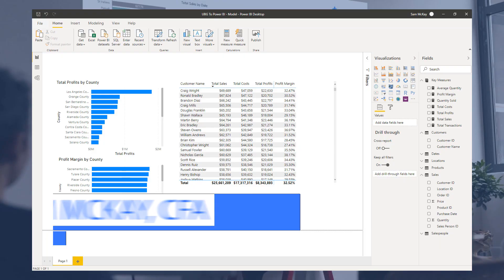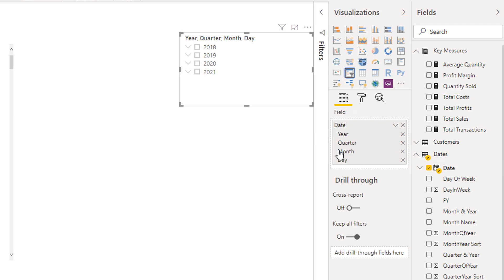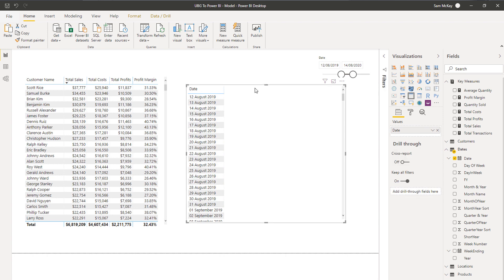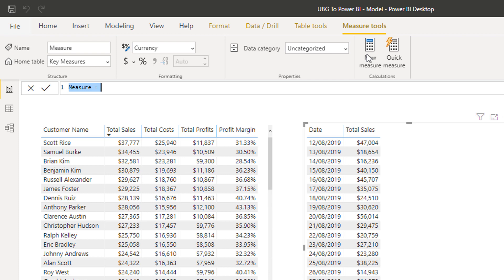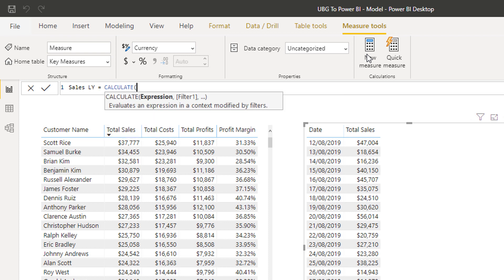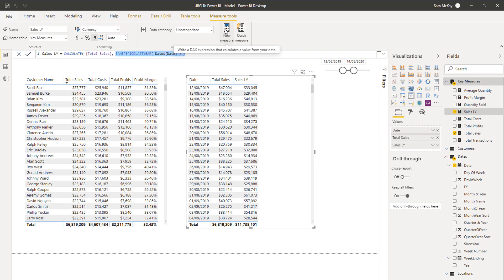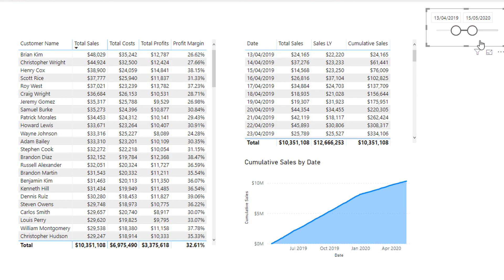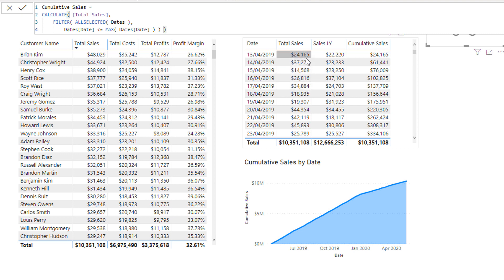Advanced DAX - (1.13) Ultimate Beginners Guide to Power BI 2020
An introduction to Advanced Dax calculations in Power BI. Learn how to use the CALCULATE function and apply measure branching in calculations.

Video Details
0:57 - Time Comparison with Advanced DAX
4:00 - CALCULATE Function
6:47 - Calculatin Cumulative Total
10:34 - Creating New Measure Groups

Comparing Any Sale Versus The Last Sale (No Time Intelligence) - Advanced DAX In Power BI